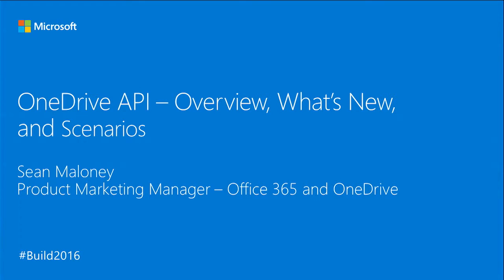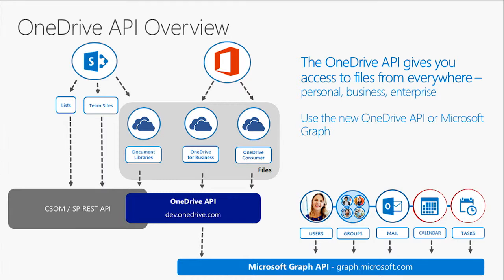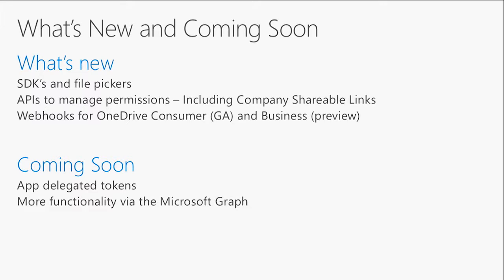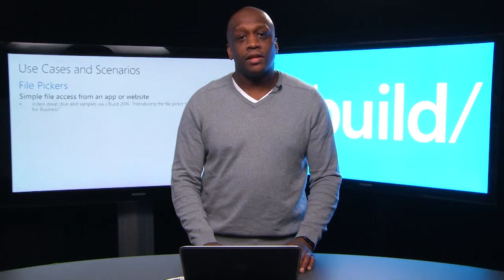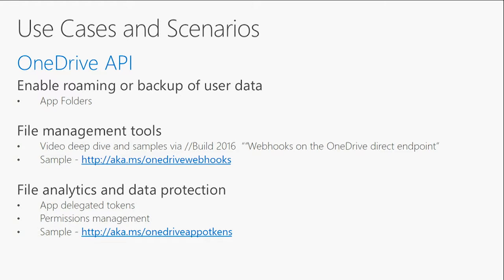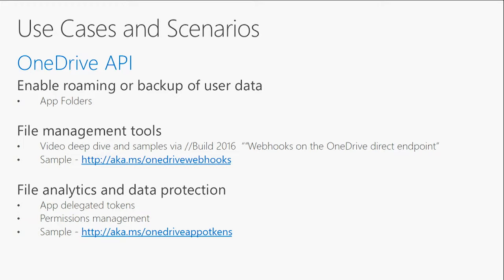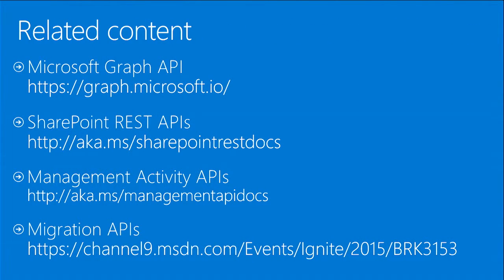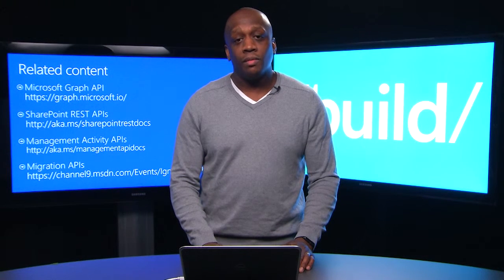Build 2016 OneDrive API – Overview, What’s New, and Scenarios